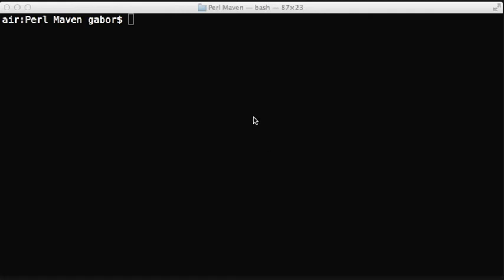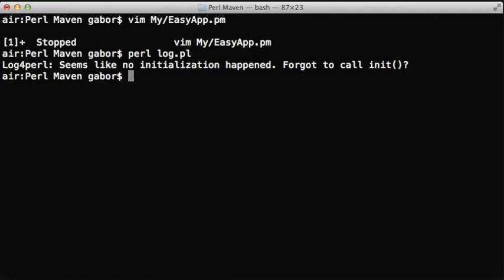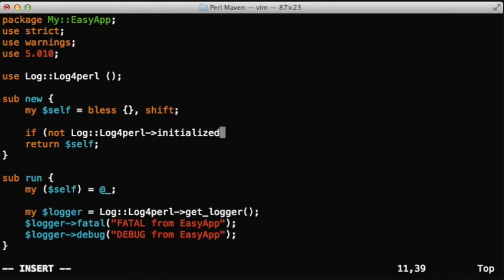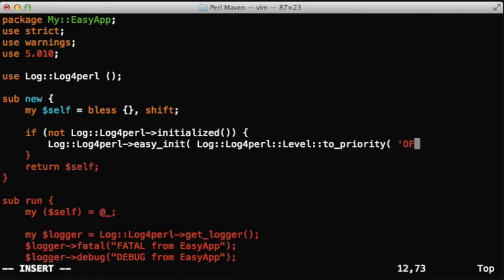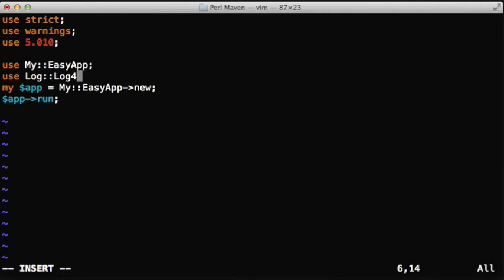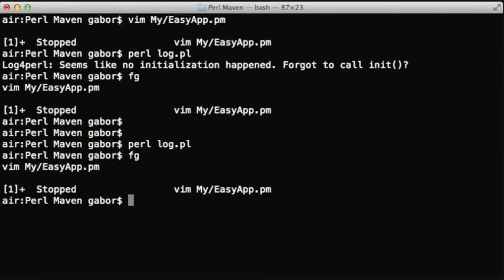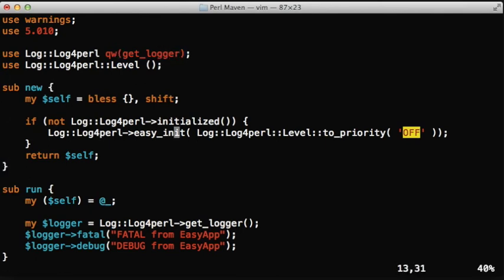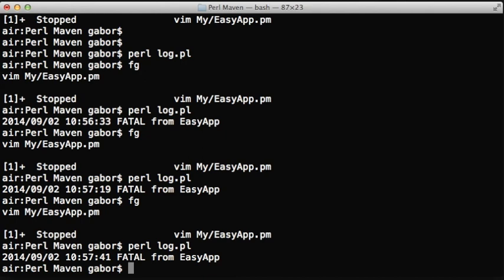Logging in modules with Log4Perl - the easy way